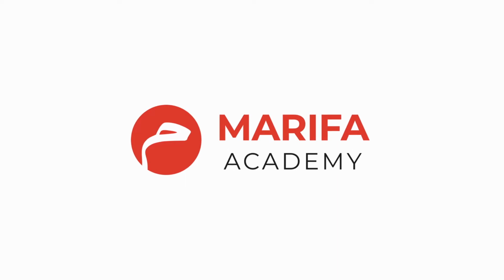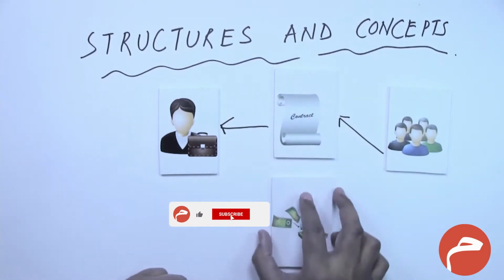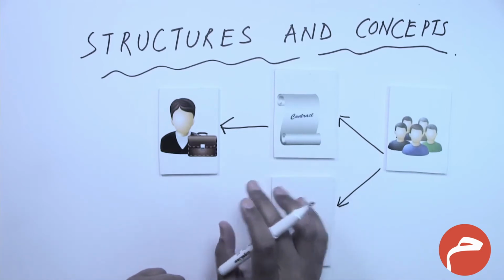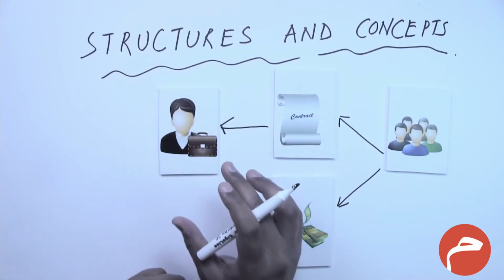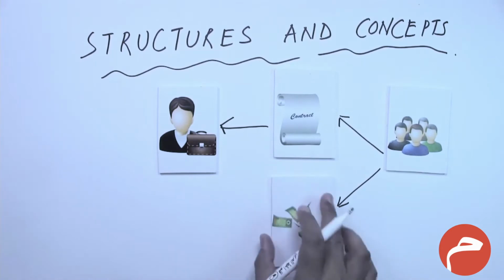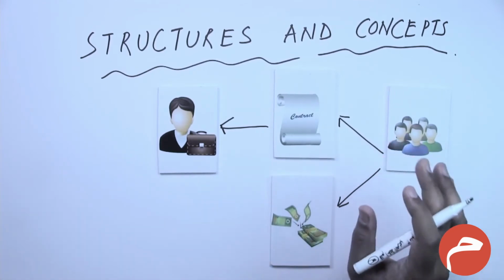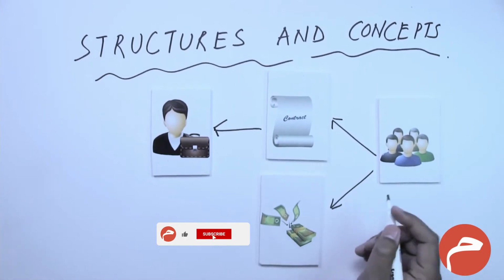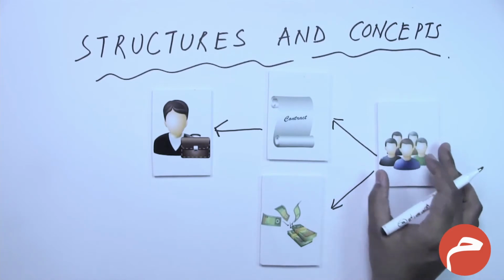Structures and Concepts of Takaful: Lesson - 3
We present the concept and structure of Takaful in this lesson.